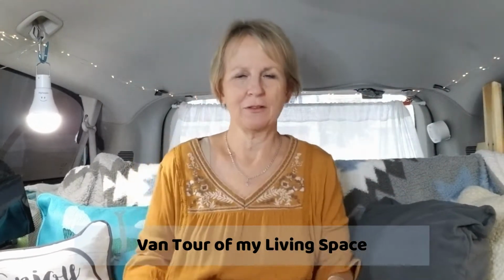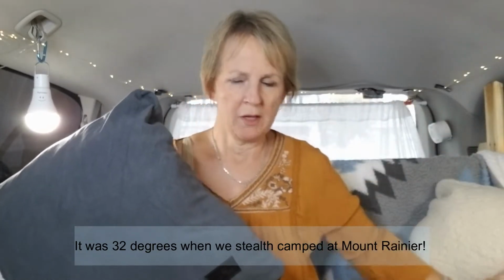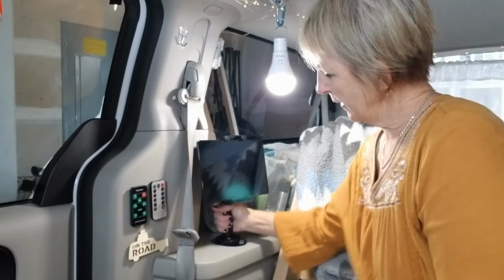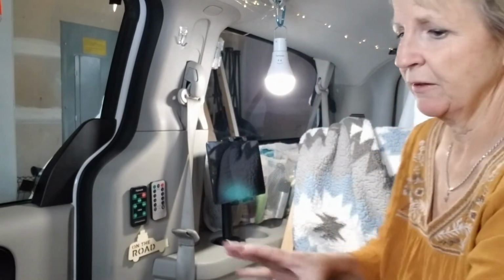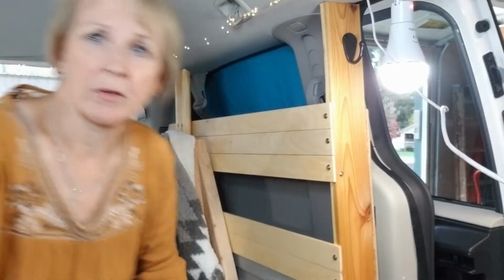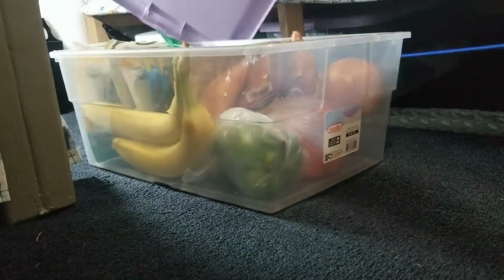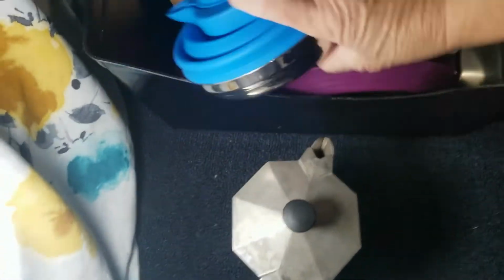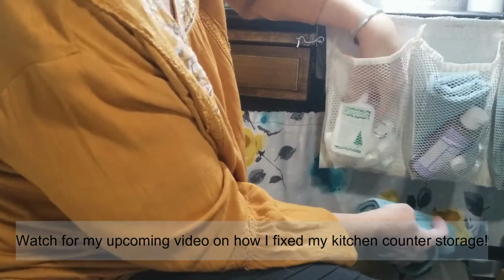Dodge Camper Van Tour | Staying warm | Easy Couch to Bed mode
This is a short video, showing how I've set up my vanbuild in my living space.  How to stay warm and cozy living in a small space.
Links to products in this video are all off Amazon.
Happy Travels,
Barbara Jo

EDITING SOFTWARE: wondershare